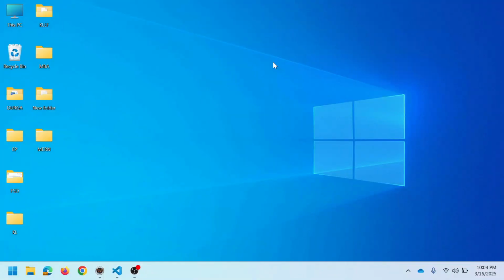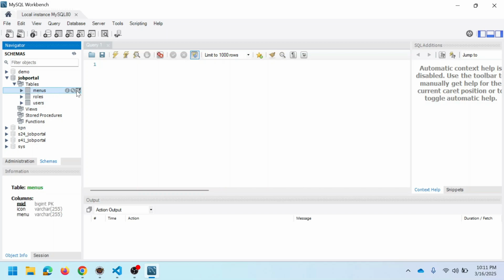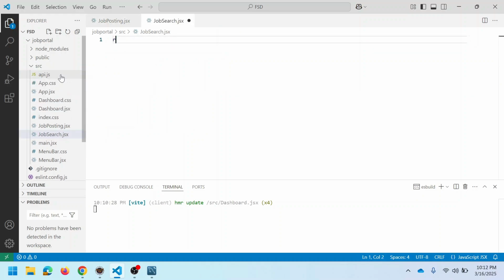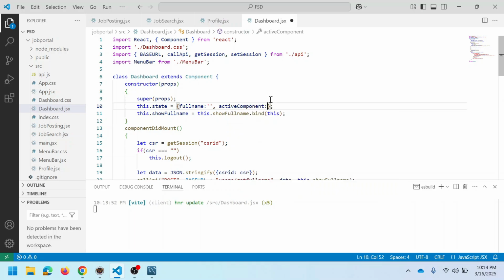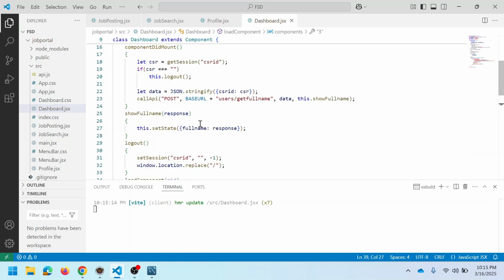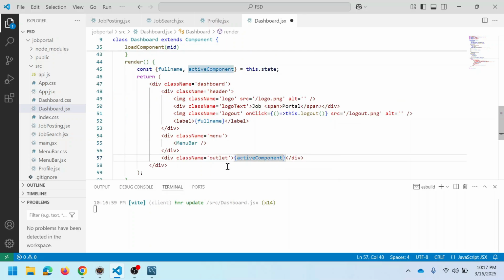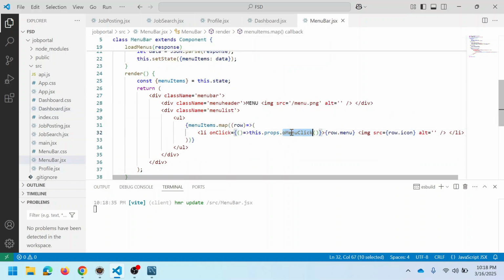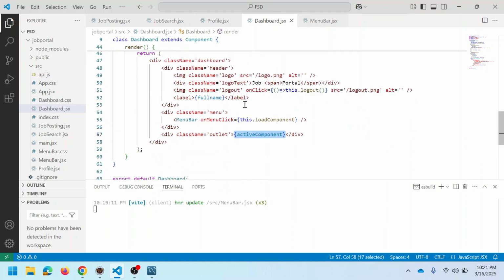FSD014 Part 12 Project Based Learning